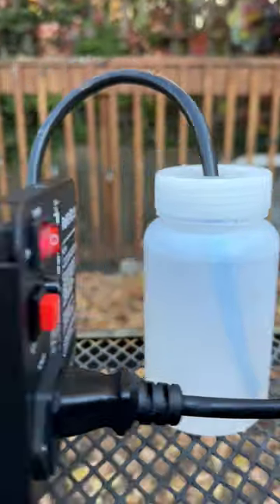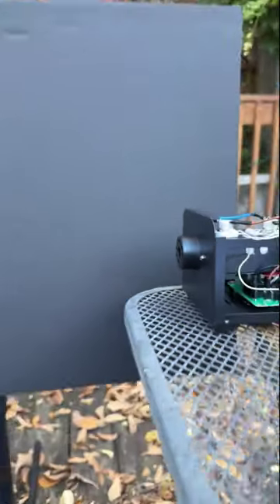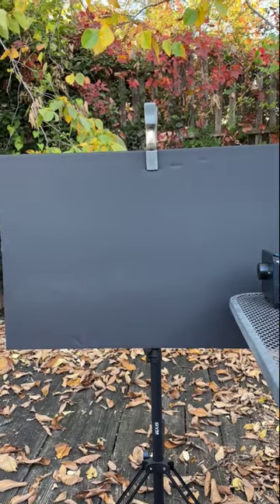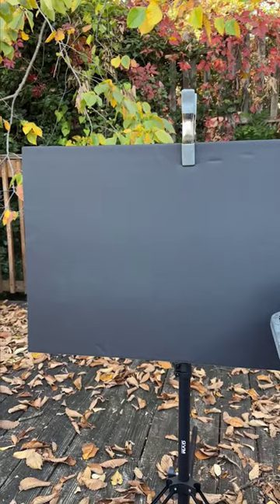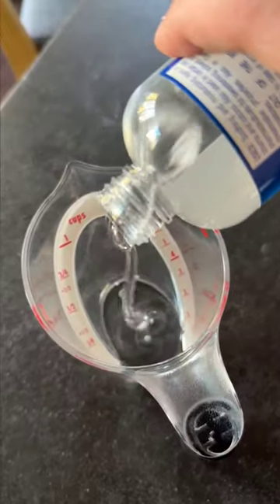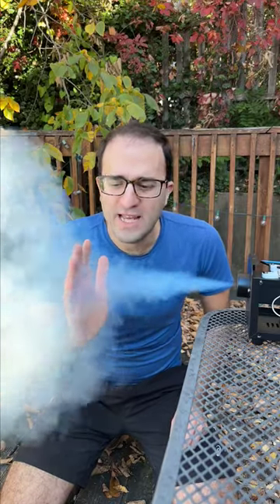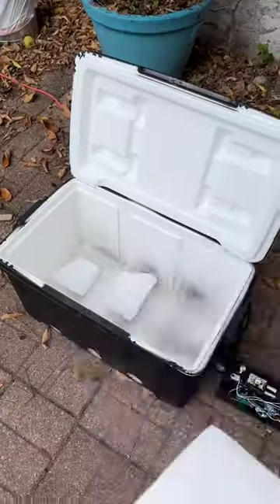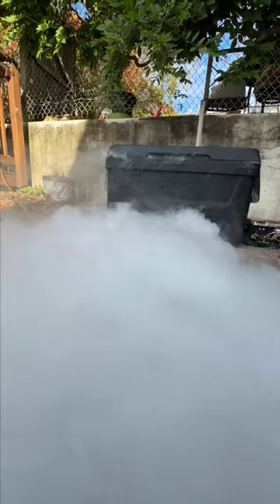up your Halloween decoration game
It is, in fact, fog machine time.